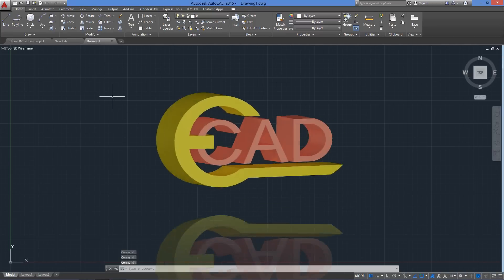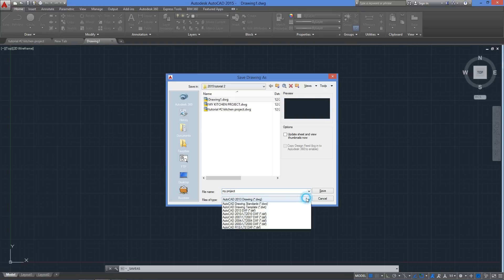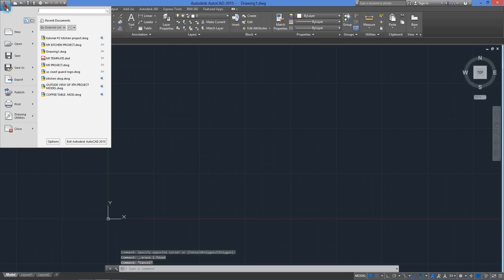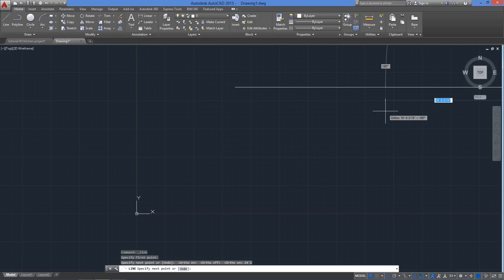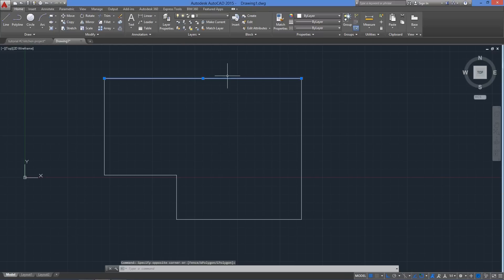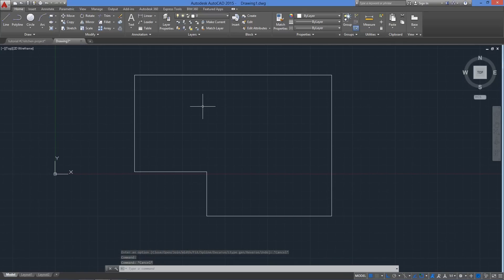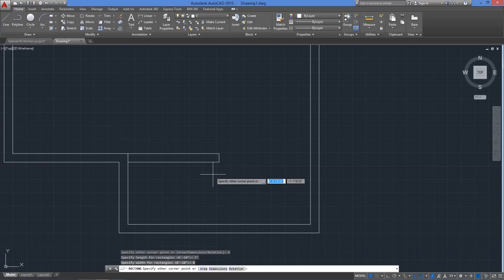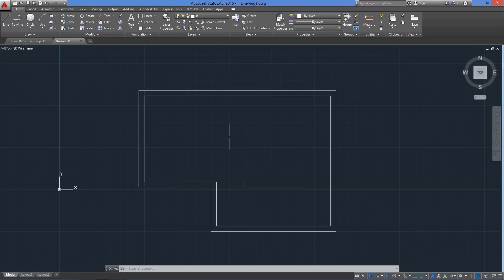AutoCAD 2015 tutorial 2: Basic Drawing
In this AutoCAD 2015 tutorial we cover the basics of drawings and templates. We also begin drawing a small project of a kitchen step by step in 2D. You will learn how to use some commands easily like Line, Polyline, Pedit, Offset, Move and will use some of the specific options of some of them. You will learn in a practical yet entertained way the basics of AutoCAD for beginners. Although we do it with CAD 2015, you can follow this exercise in AutoCAD 2014 or earlier versions and it should also apply to AutoCAD 2016 as well.